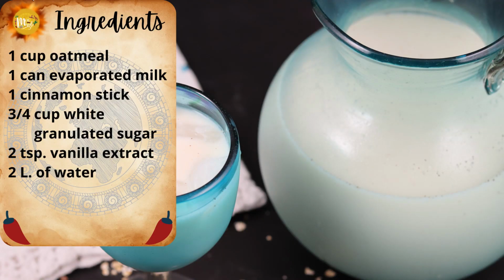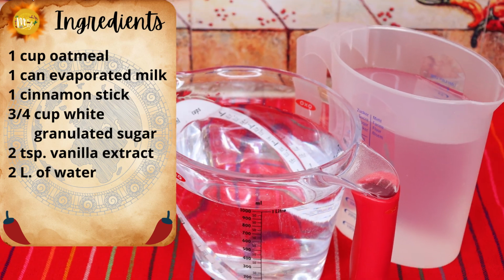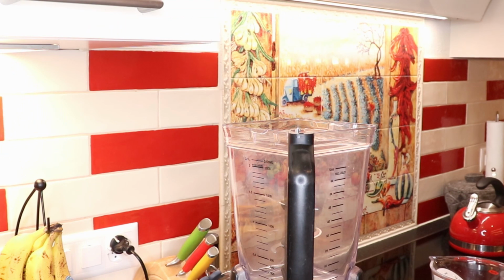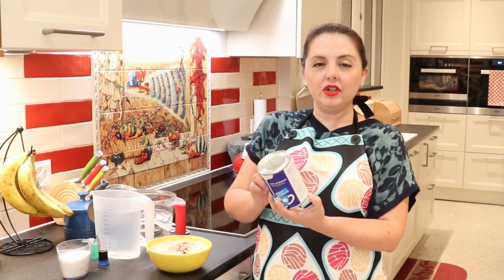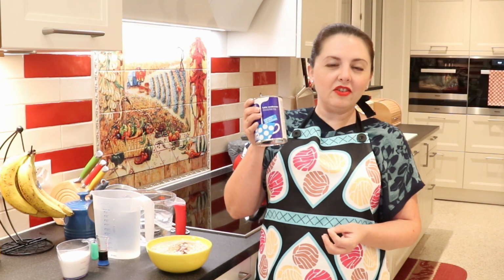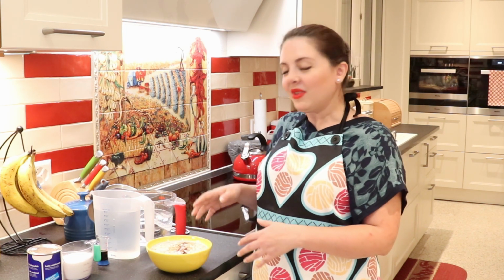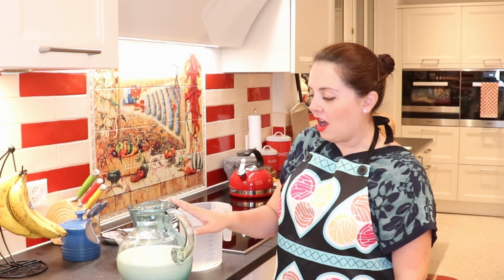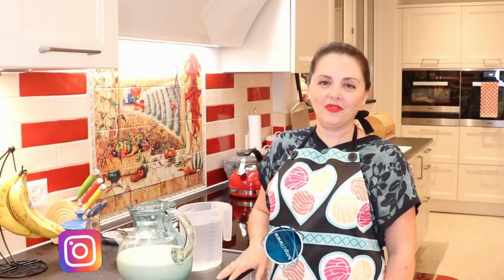How To Make OATMEAL HORCHATA!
Mexico is famous for its delicious aguas frescas. Oatmeal horchata is a delicious sweet water which is healthy and supe easy to make! Let us know what you think of this yummy water!
Ingredients:
1 cup oatmeal
1 can evaporated milk
1 cinnamon stick
3/4 cup white granulated sugar
2 tsp. vanilla extract
2 L. of water